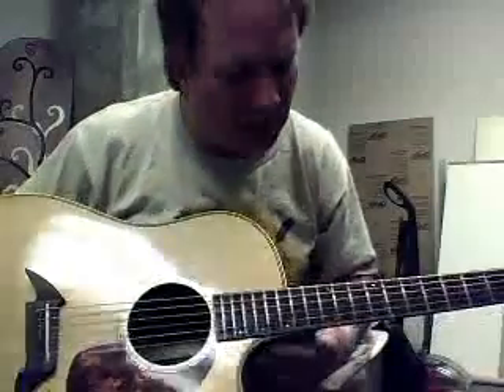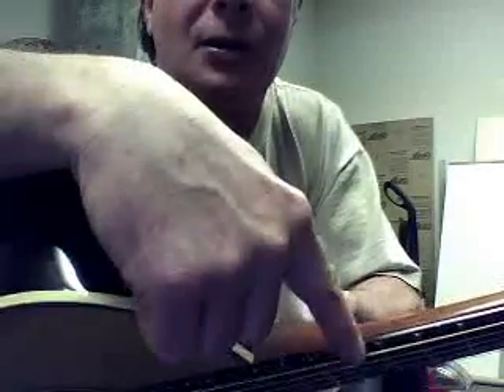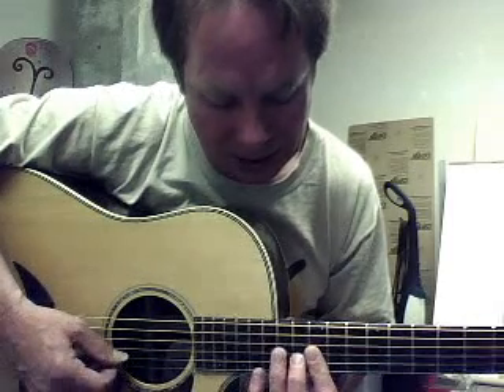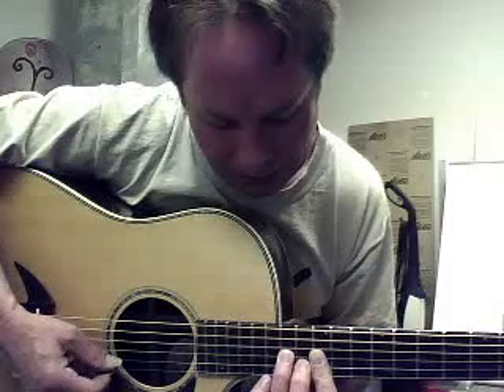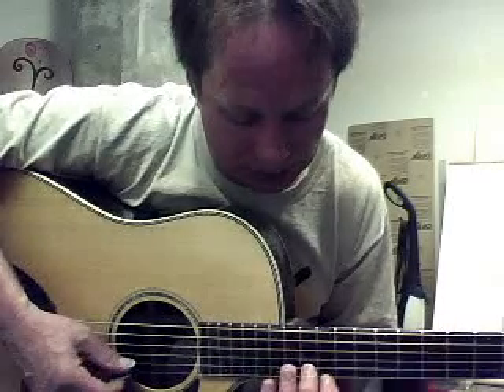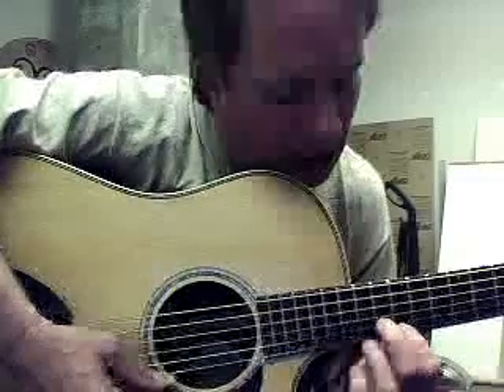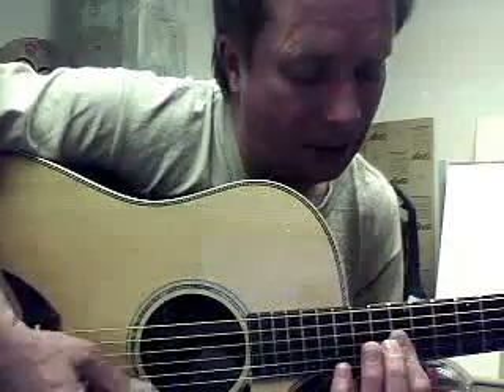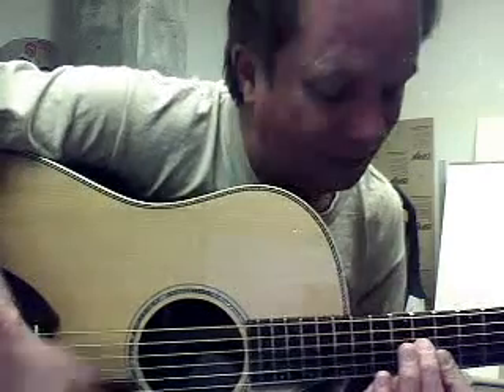Kari Brown eyed girl intro lessonmeister1's webcam video April 29, 2010, 11:02 AM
lessonmeister1's webcam video April 29, 2010, 11:02 AM